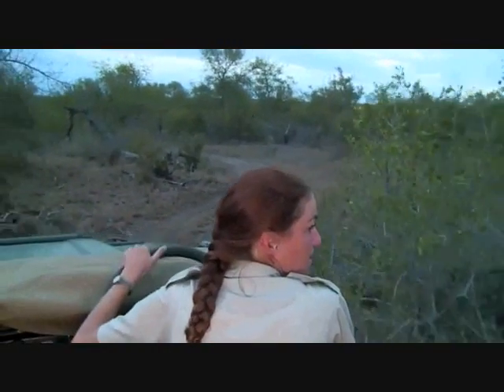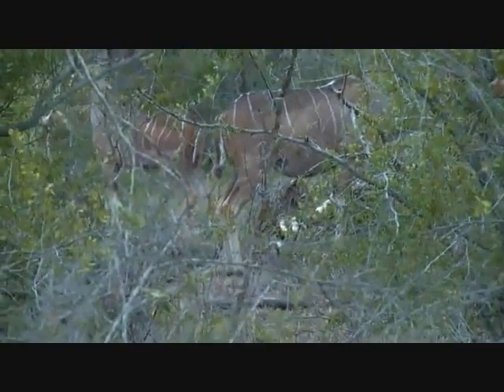Part 2 PM Safari Drive at Djuma Game Reserve on Jan 10, 2016 ( Kwatile )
Courtesy of WildEarthTV, Nat.Geo, Djuma Game Reserve and Arathusa Game Lodge